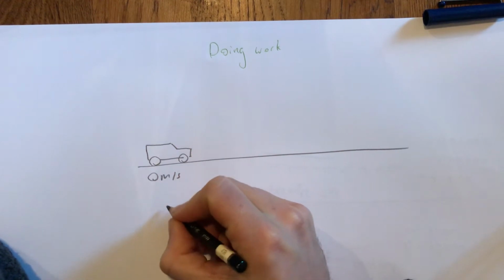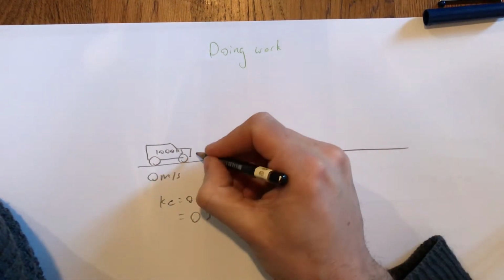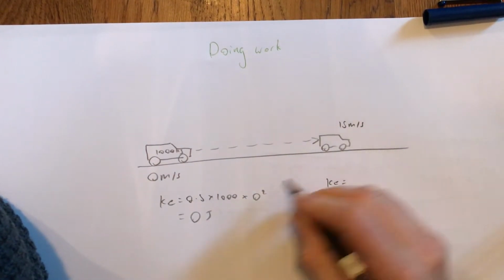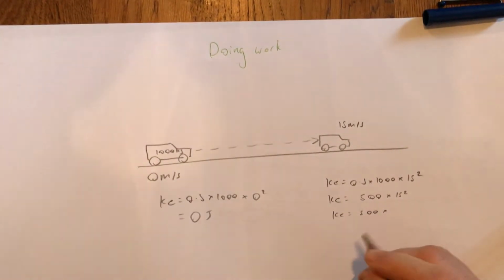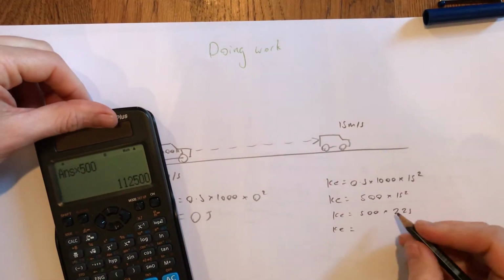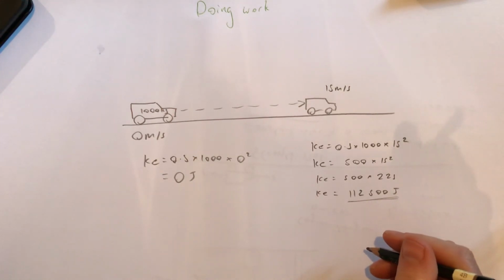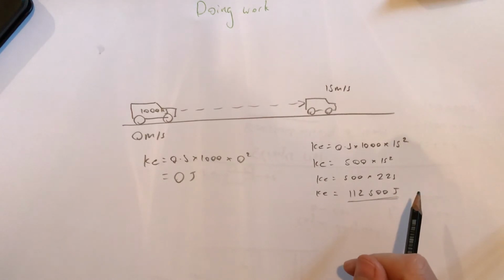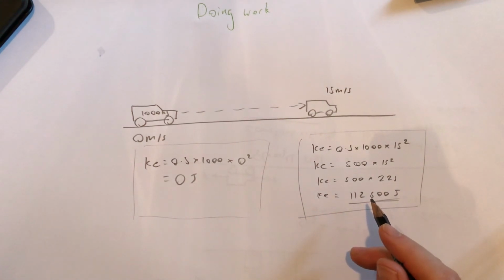BIST IGCSE Science. Doing work p2